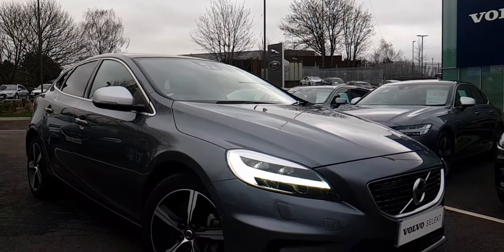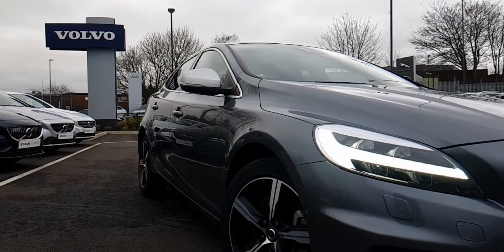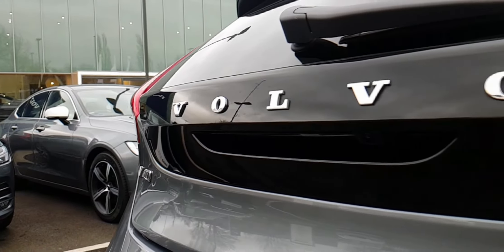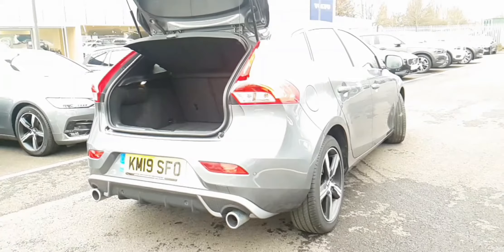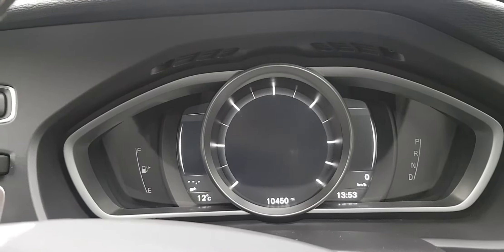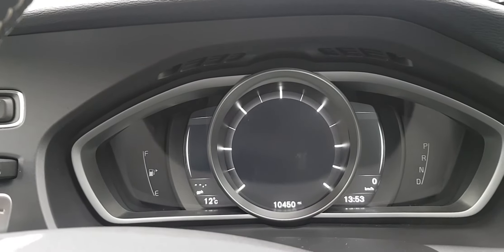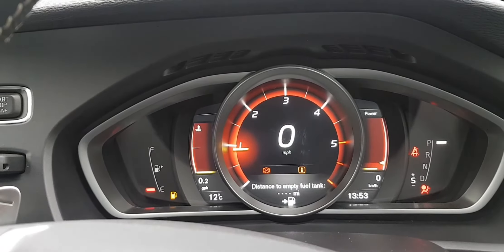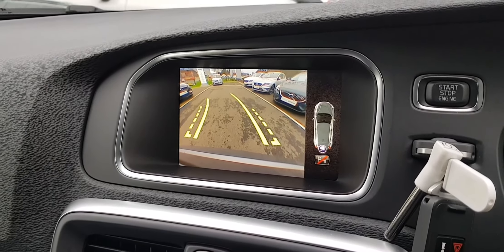KM19SFO | Volvo V40